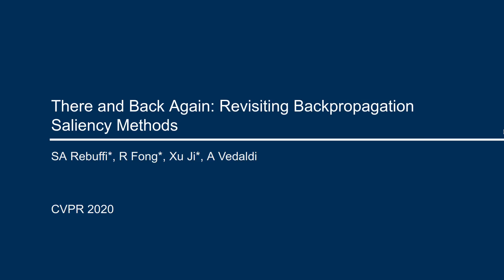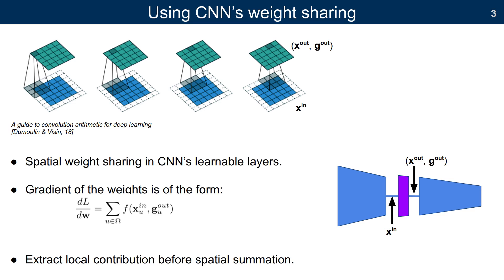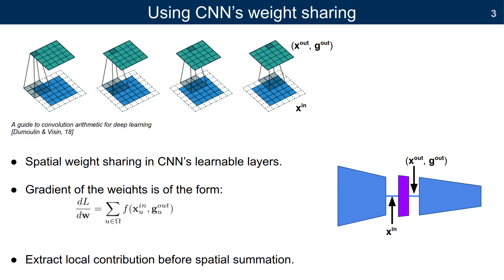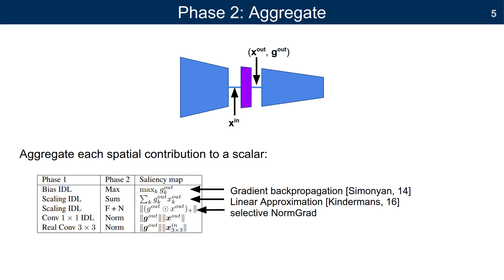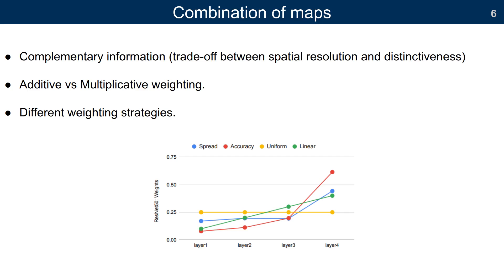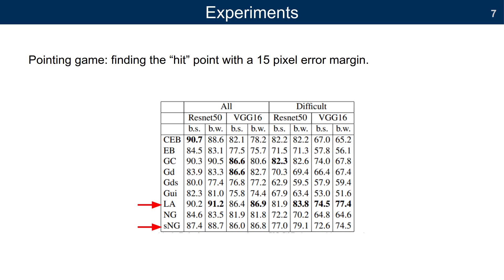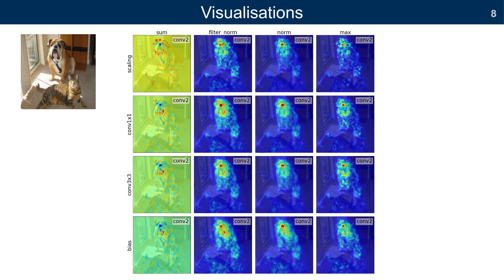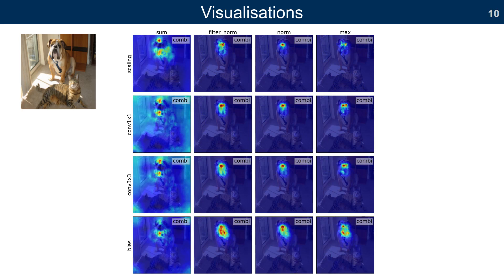There and Back Again: Revisiting Backpropagation Saliency Methods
Authors: Sylvestre-Alvise Rebuffi, Ruth Fong, Xu Ji, Andrea Vedaldi Description: Saliency methods seek to explain the predictions of a model by producing an importance map across each input sample. A popular class of such methods is based on backpropagating a signal and analyzing the resulting gradient. Despite much research on such methods, relatively little work has been done to clarify the differences between such methods as well as the desiderata of these techniques. Thus, there is a need for rigorously understanding the relationships between different methods as well as their failure modes. In this work, we conduct a thorough analysis of backpropagation-based saliency methods and propose a single framework under which several such methods can be unified. As a result of our study, we make three additional contributions. First, we use our framework to propose NormGrad, a novel saliency method based on the spatial contribution of gradients of convolutional weights. Second, we combine saliency maps at different layers to test the ability of saliency methods to extract complementary information at different network levels (e.g.~trading off spatial resolution and distinctiveness) and we explain why some methods fail at specific layers (e.g., Grad-CAM anywhere besides the last convolutional layer). Third, we introduce a class-sensitivity metric and a meta-learning inspired paradigm applicable to any saliency method for improving sensitivity to the output class being explained.